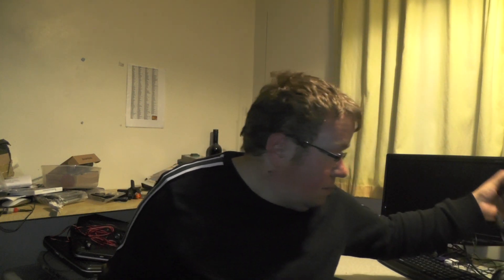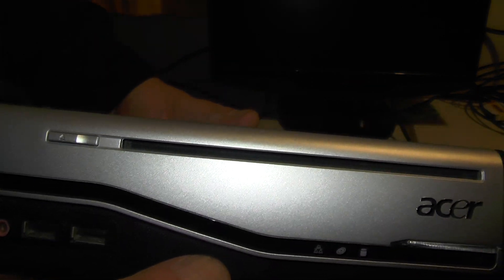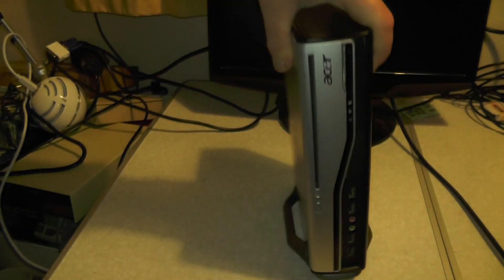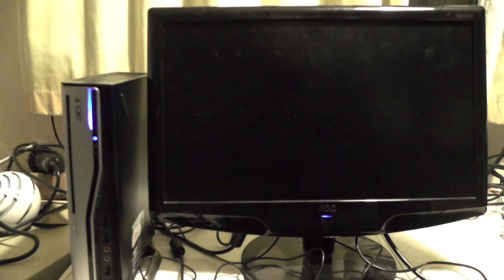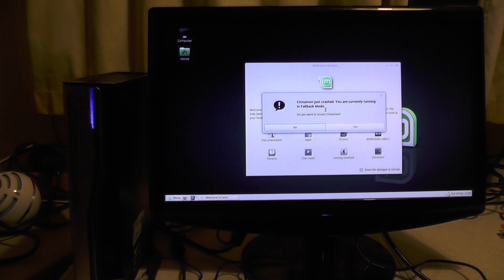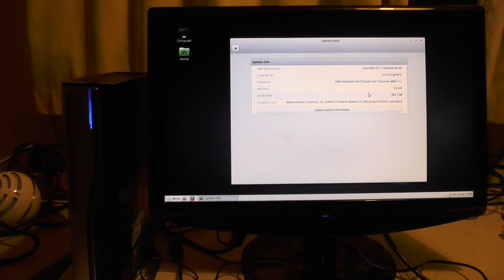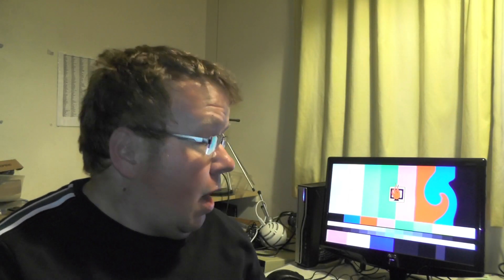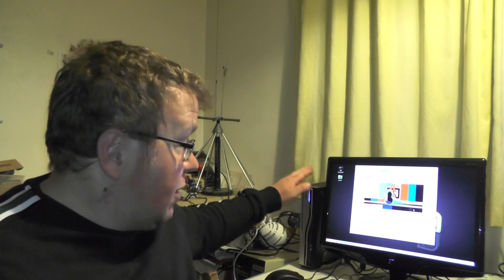£1 pc does it work?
In this weeks video test out this pc to see if it works
Does it?